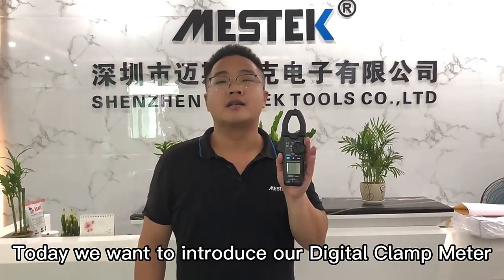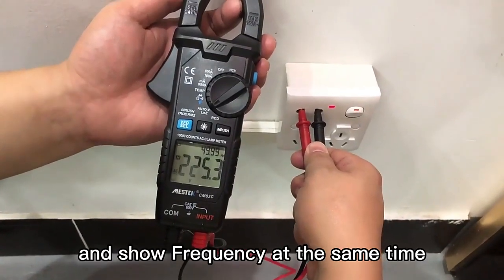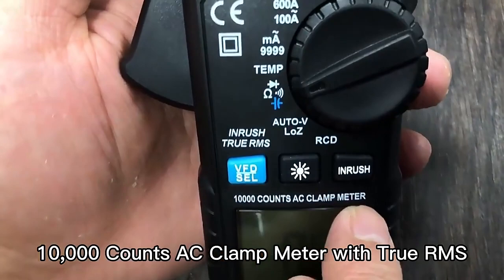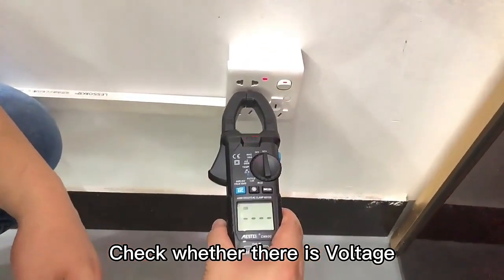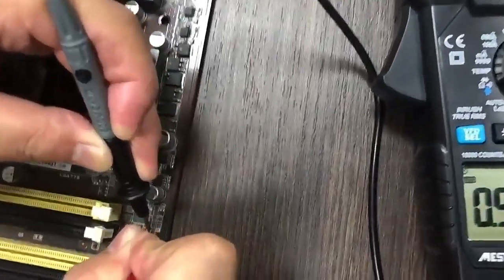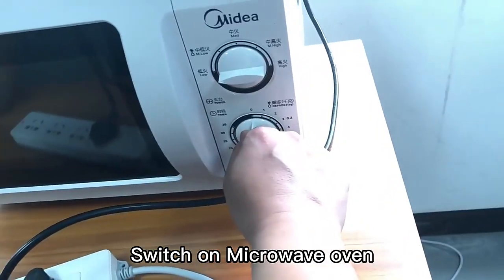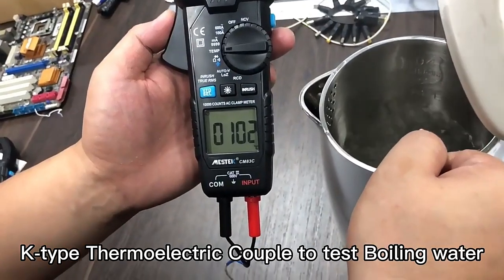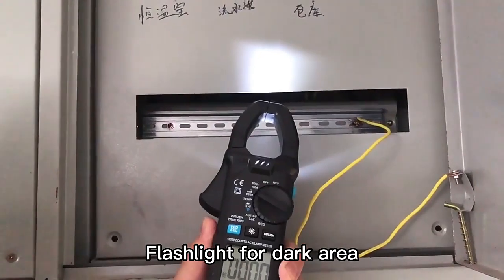mestek CM83C Digital Clamp Meter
Digital Clamp Meter AC 600A Frequency Test Inrush current Temperature probe Auto Range high precision smart clamp meter